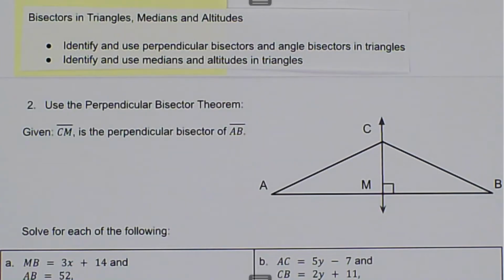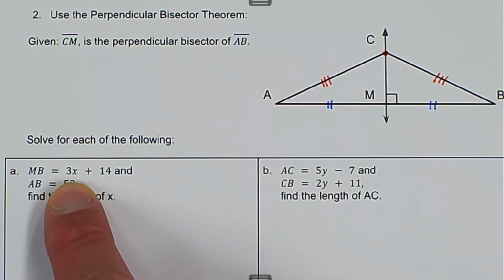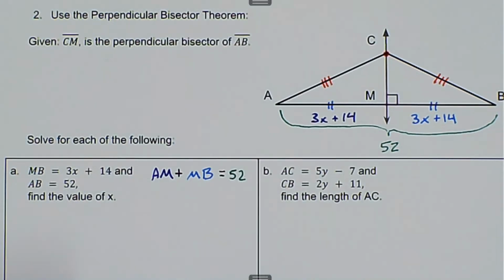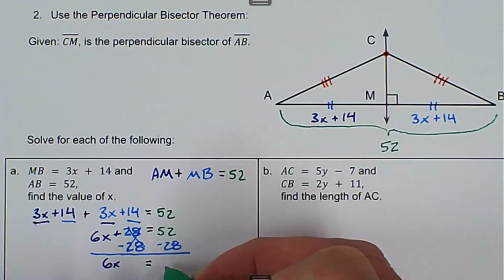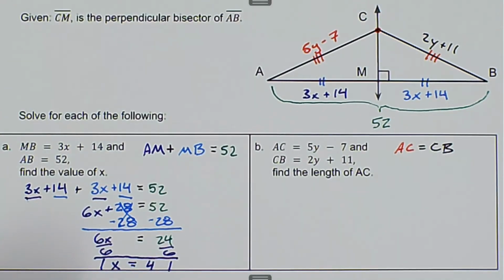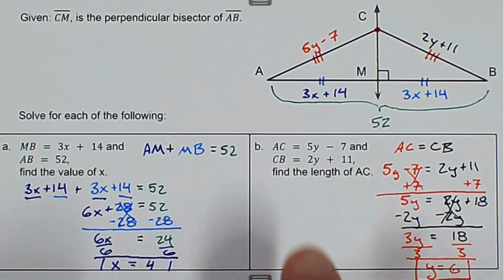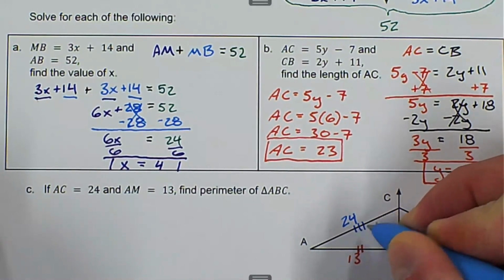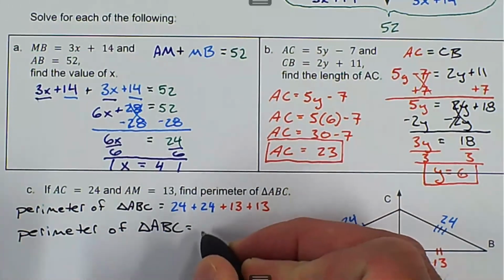G.05.01.VD.04.Prpendicular Bisectors Theorem (Examples)